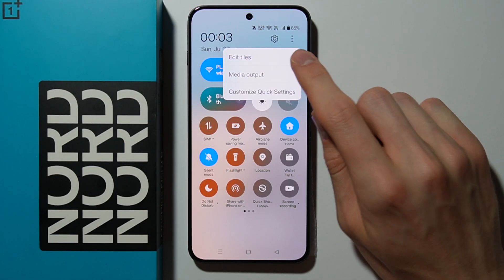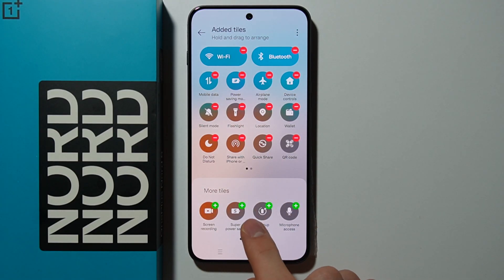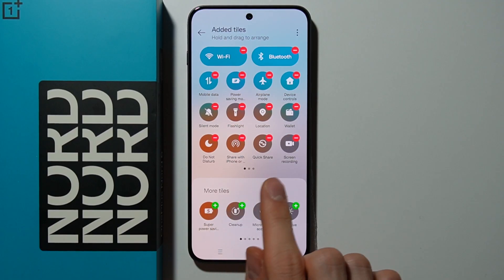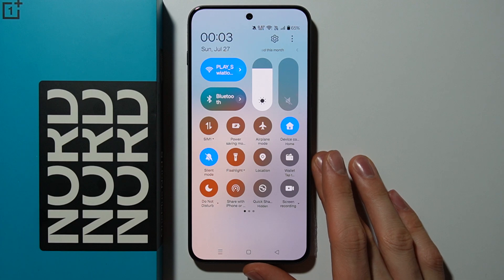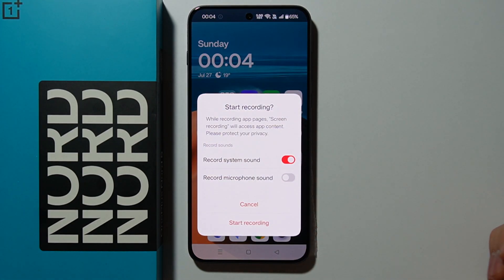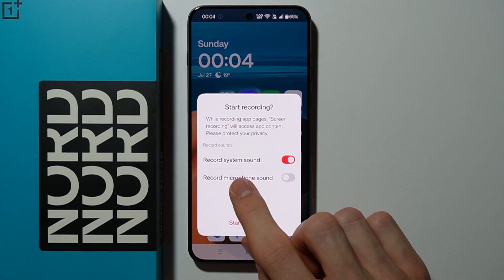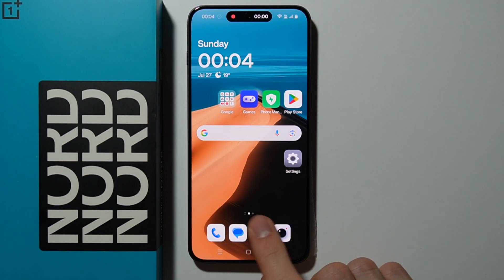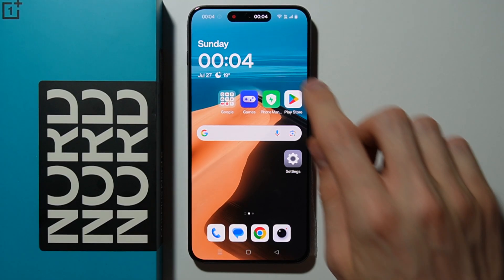OnePlus Nord 5: How to Record Screen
In this video, I’ll show you how to record your screen on your OnePlus Nord 5. Recording the screen on the OnePlus Nord 5 allows you to capture your device activity for tutorials, gaming, or sharing content. Follow this step-by-step guide to learn how the OnePlus Nord 5 lets you enable and use screen recording easily.

I'll do my best to reply promptly and assist you.